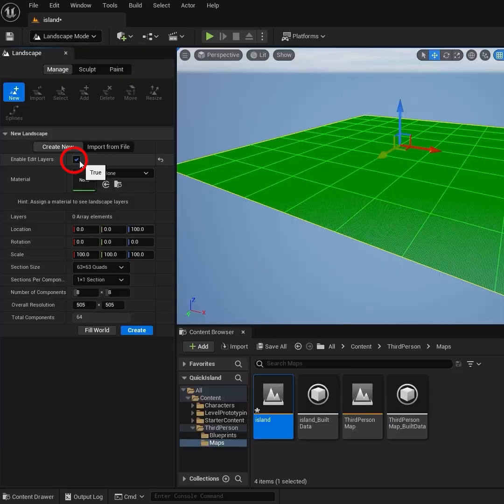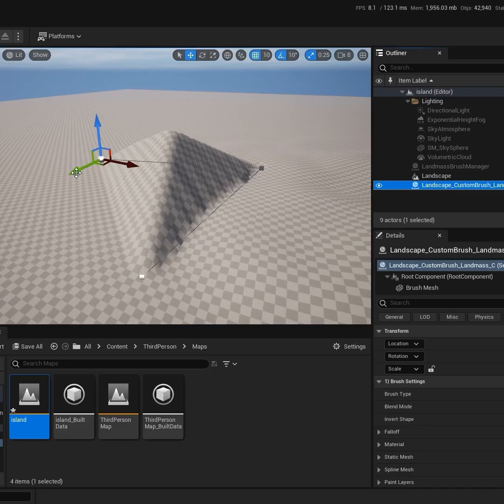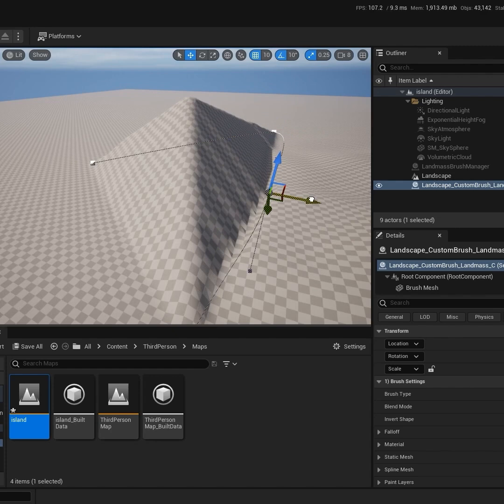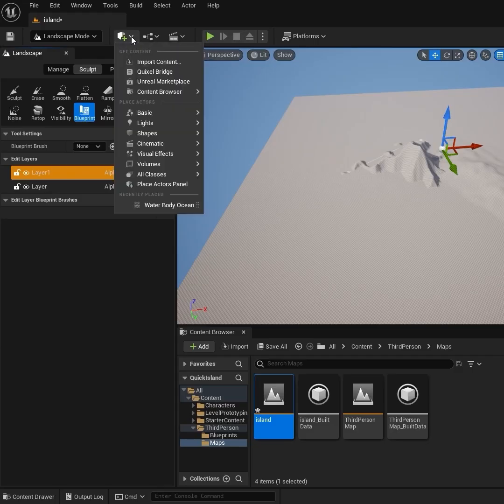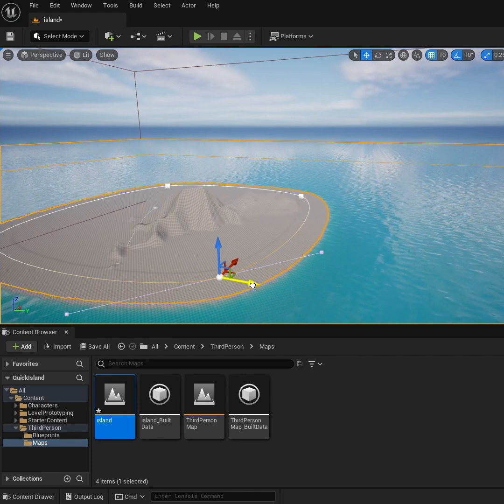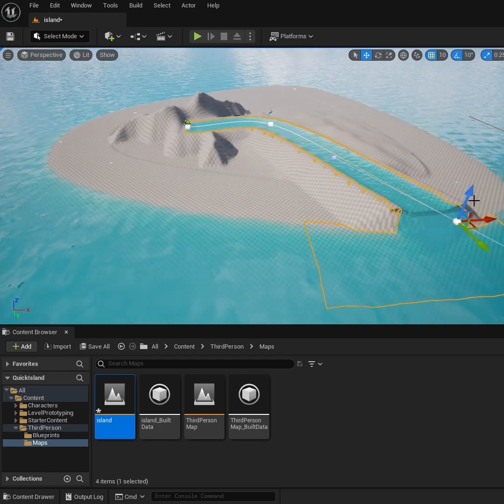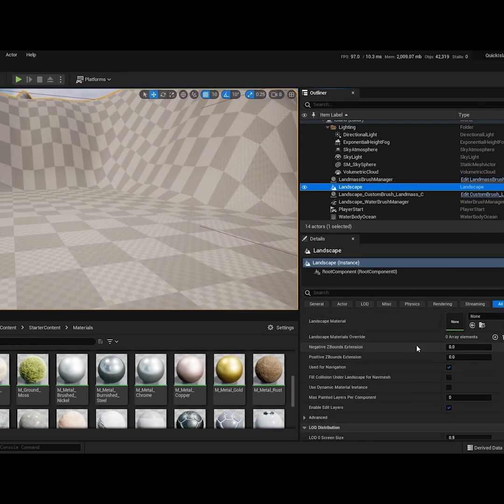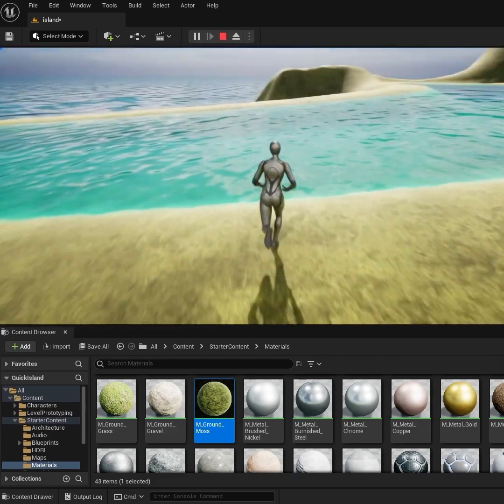UE5 60 second landscape! Learn how to make an island w/ an ocean and river in Unreal Engine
Let's Go Turbo Mode! Learn how to use the Landmass and Water plugins to build an island, surrounded by an ocean, with a river flowing smoothly into the ocean. Unreal Engine 5 makes it so easy!